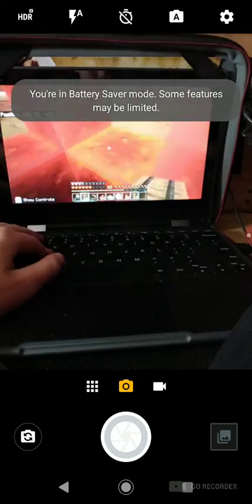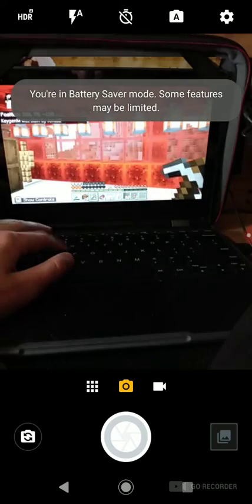let's play episode number 9 feeling bad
Recorded by GO Recorder-Screen Recorder, Video Editor go add me on Facebook and snapchat at Jonas Barringer